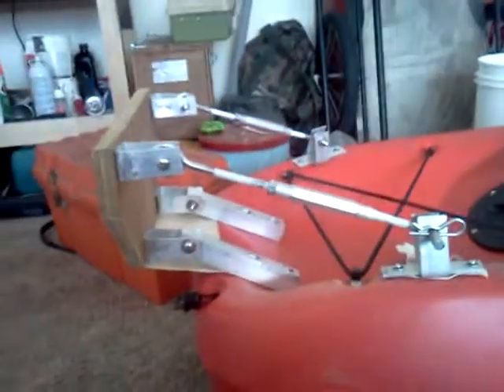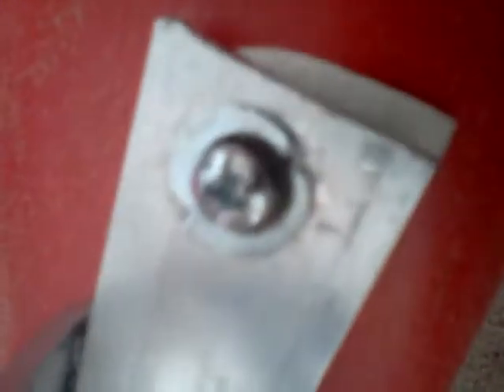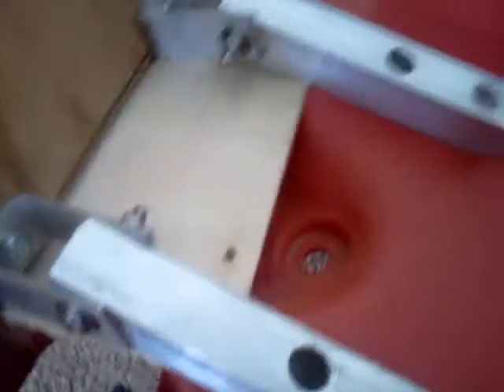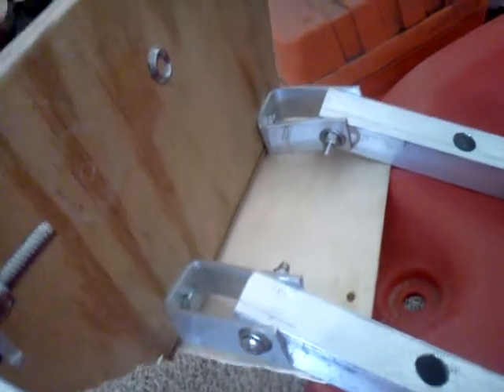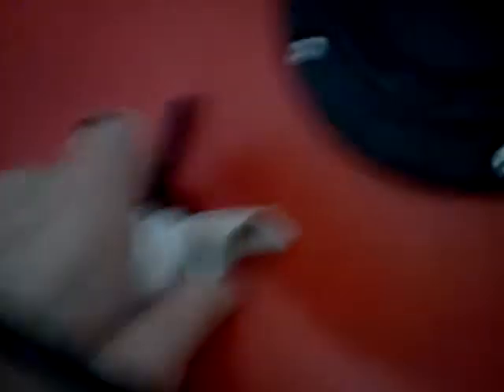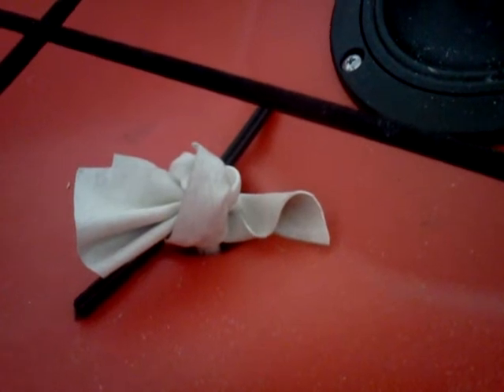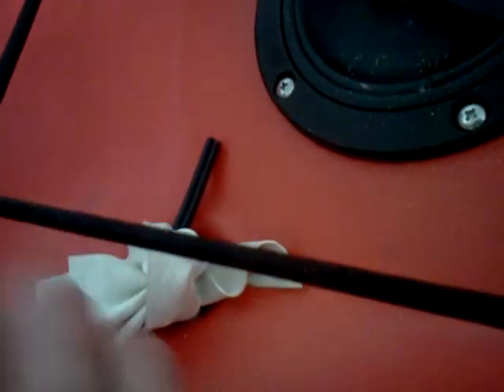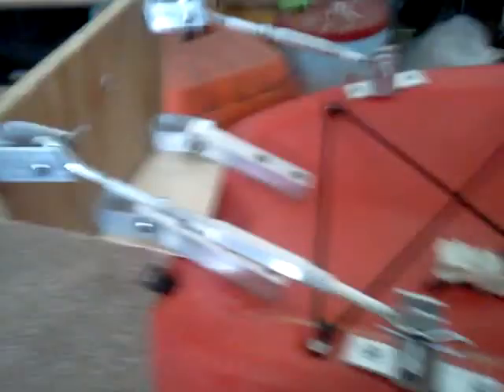Modifications to Tidewater 80ss transom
Here are some modifications I have done to my tidewater 80ss for better use of my cruise 'n carry 2.7 HP outboard motor.